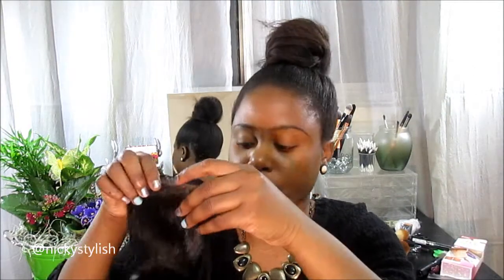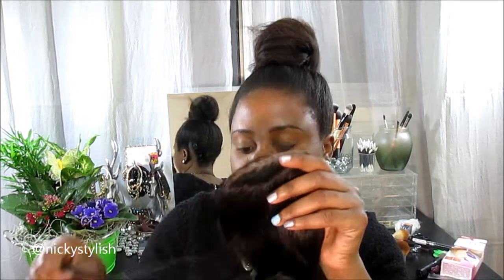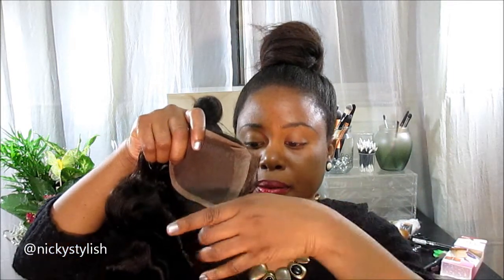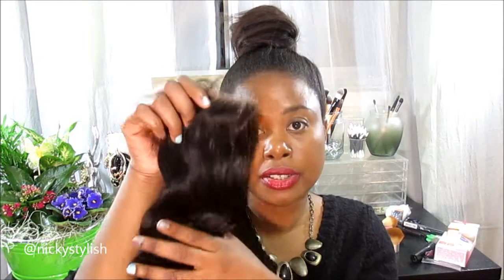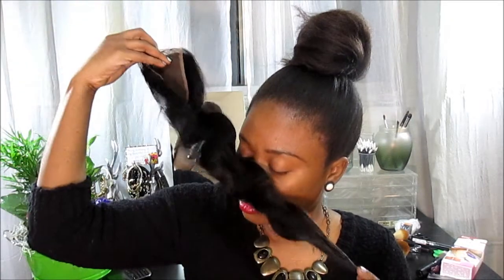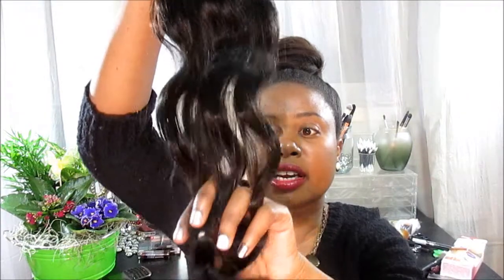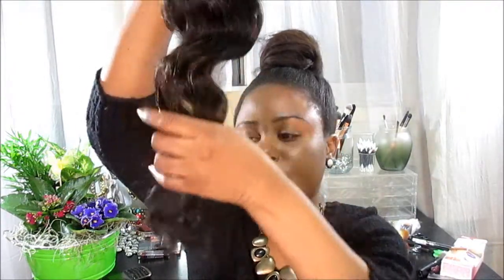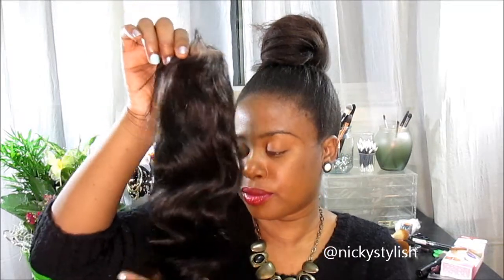FIRST IMPRESSION LACE FRONT CLOSURE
hi guys here is a video on a very inexpensive lace closure i bought from aliexpress.

STAY TUNE FOR MORE UPDATES ON THIS CLOSURE.
If you are a product junkie or makeup lover sign up with the link below to get CASH BACK from major retailers. Stores like Sephora, Bath and Body Works plus more.